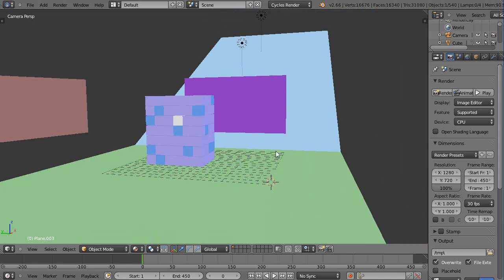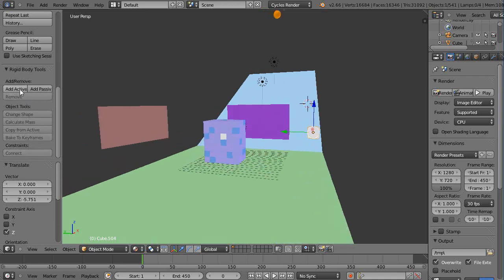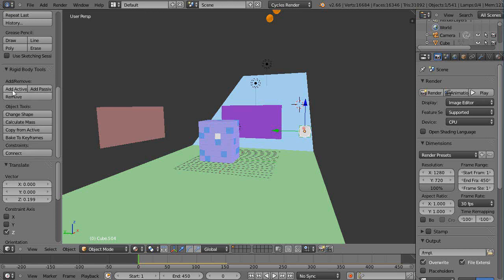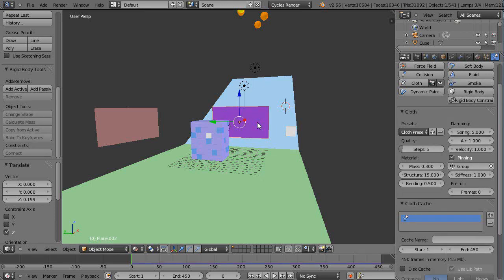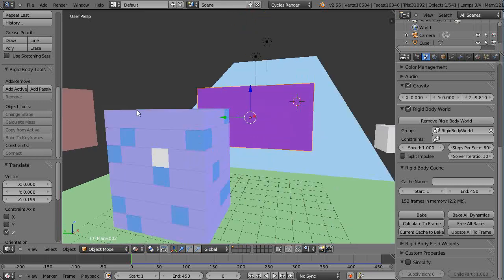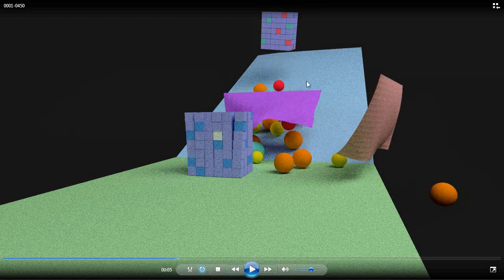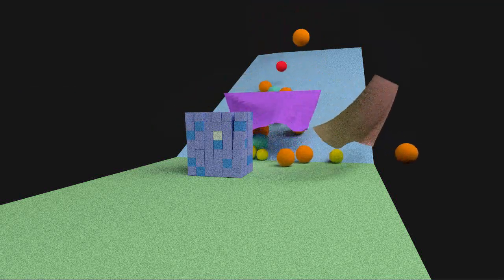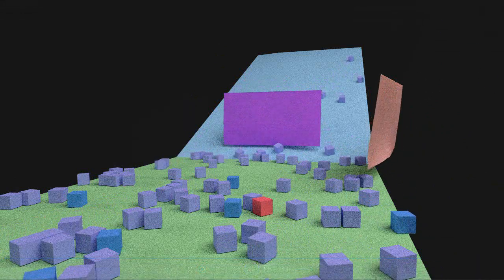Blender 2.66 Tutorial - Bullet Integration - Rigid Bodies and Cloth Effects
In this introductory tutorial, I show you how to set up a basic rigid body object, using the new Bullet integration within Blender 2.66. Plus, we learn how to change the cache so you can make animations longer than 250 frames.